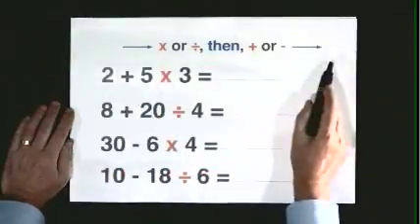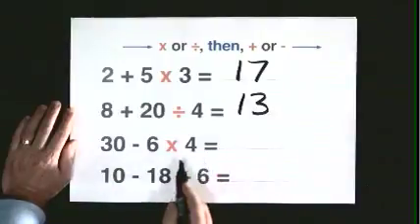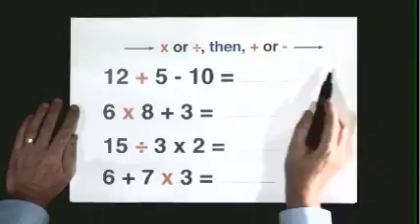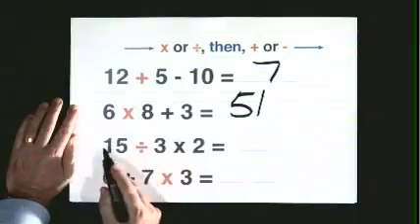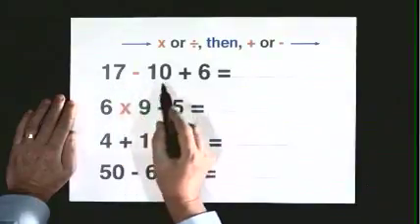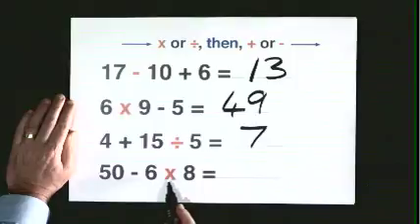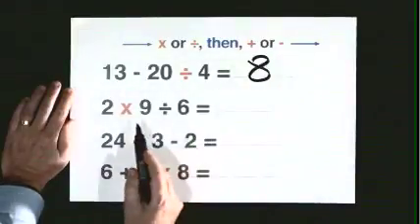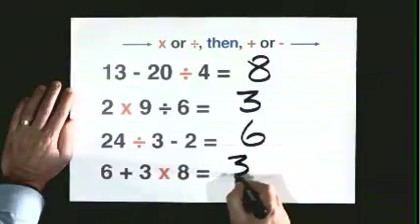heirachy : order of calculation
Curriculum for Excellence intimates an awareness of heirachy / order of calculation, and this video shows my interpretation of a second level performance, so mainly suitable for P7.